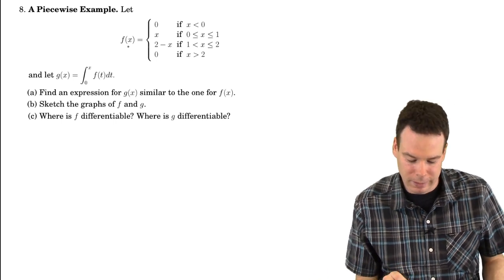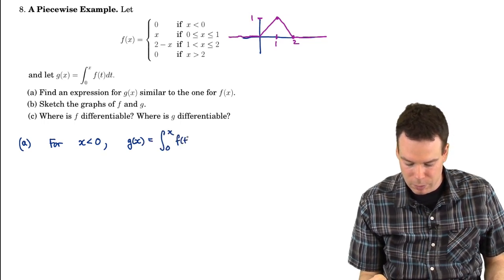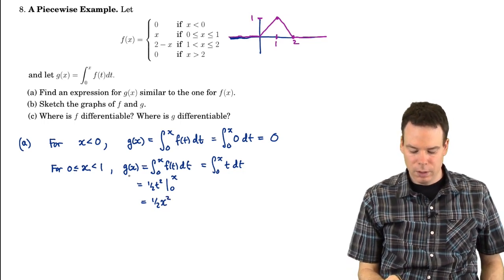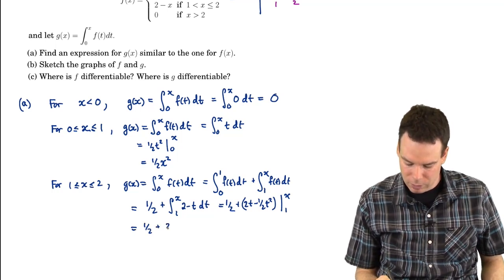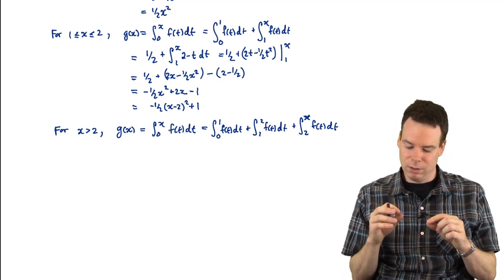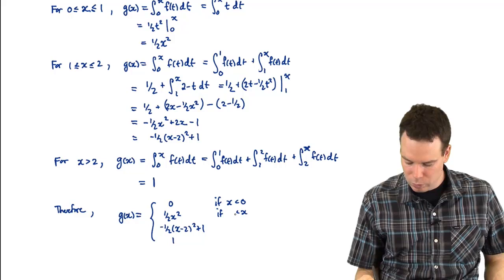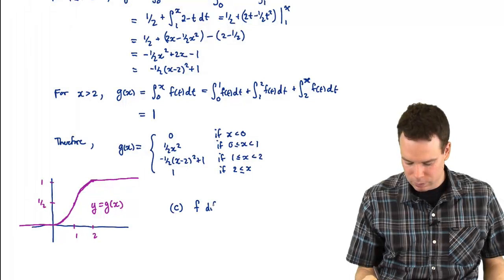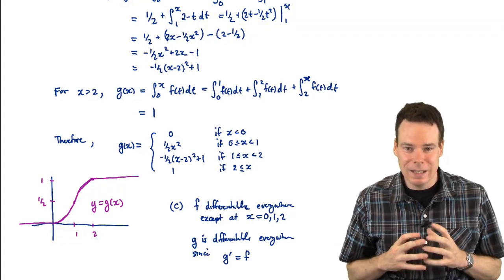Math152: Section 1.3 The Fundamental Theorem of Calculus (6 of 6)